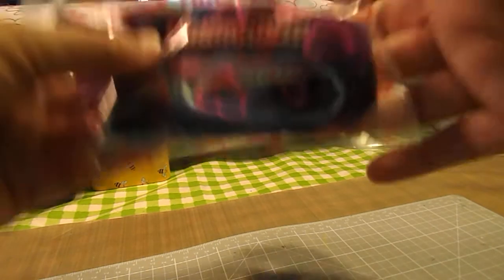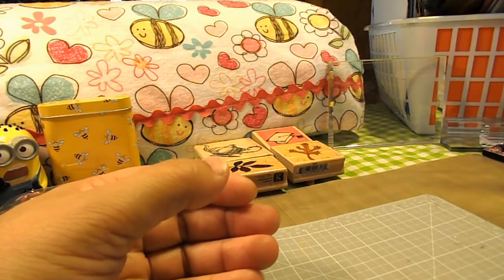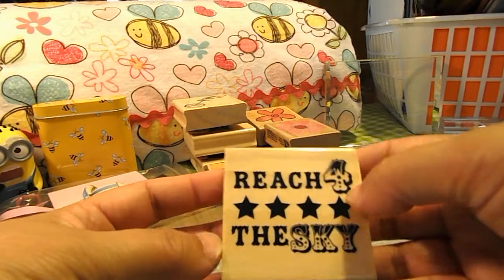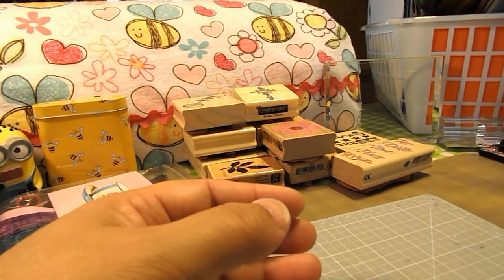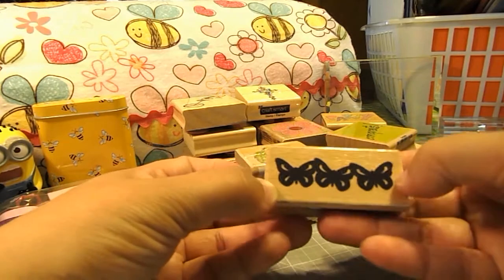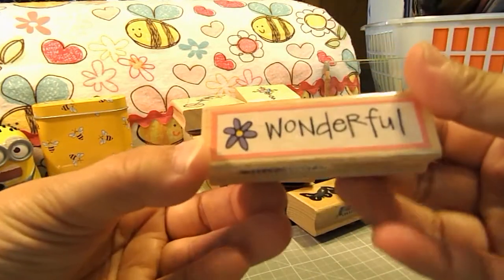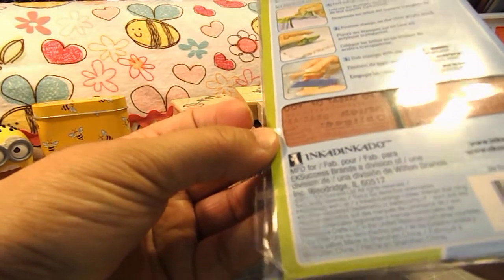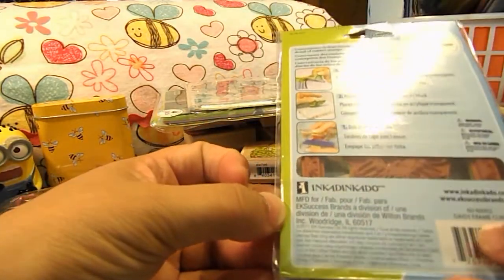Small YT Destash haul